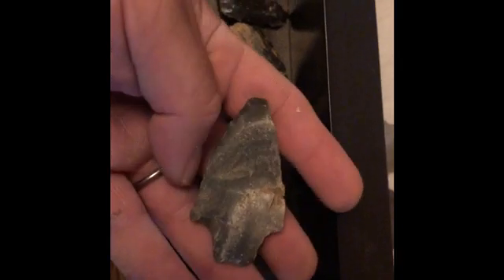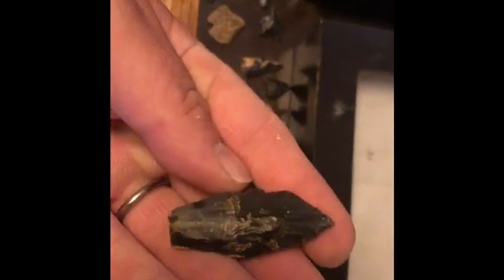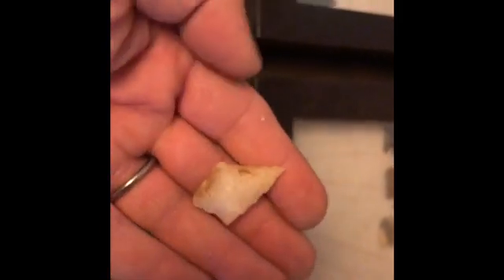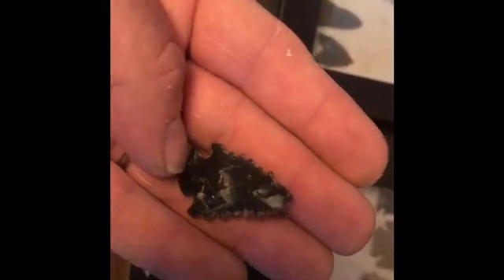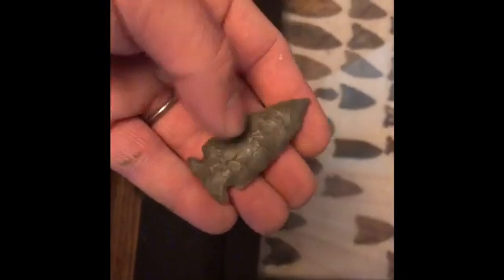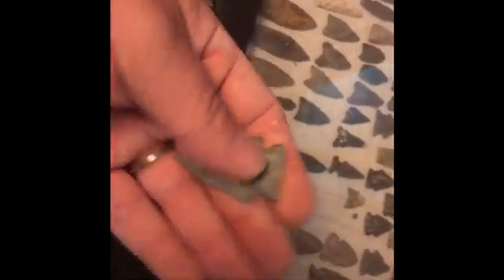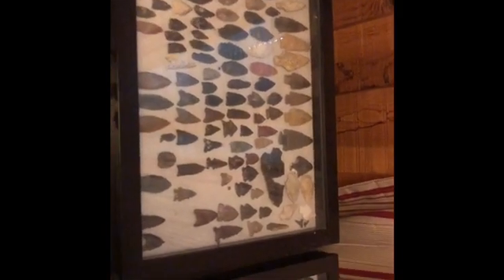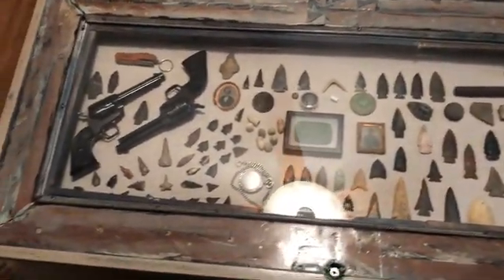My Latest Finds And My Cool Artifact Table Build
Been a while guys! Hope everyone is great! Here’s a look at my most recent artifacts